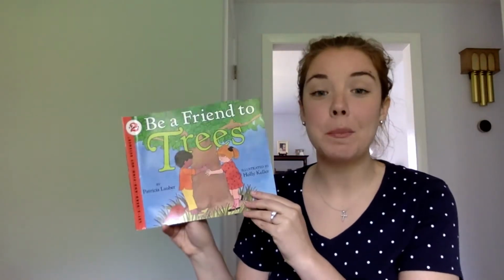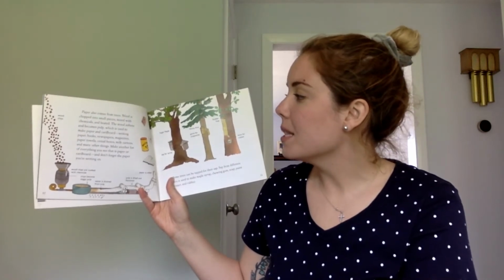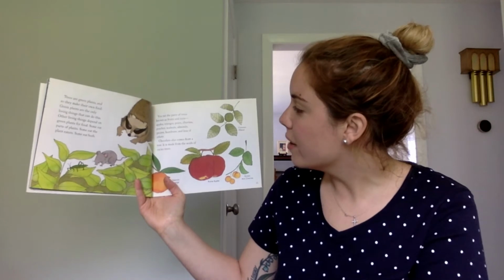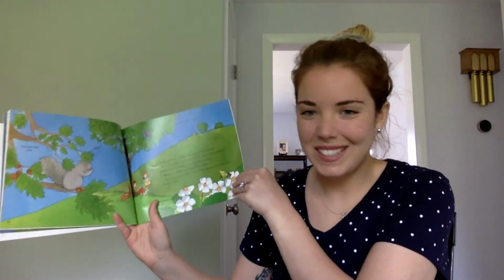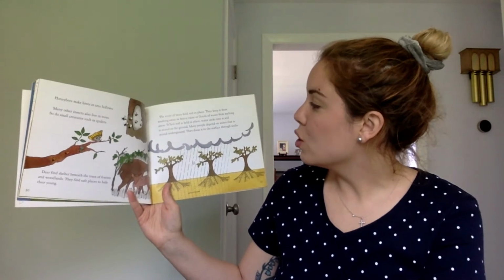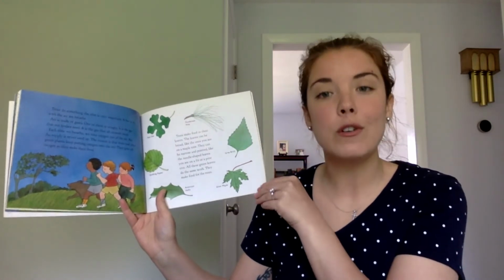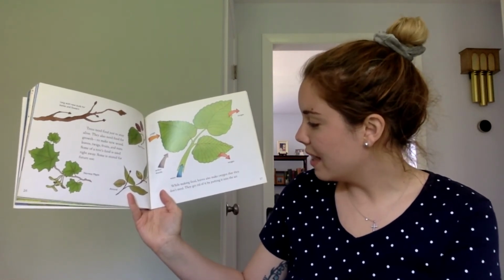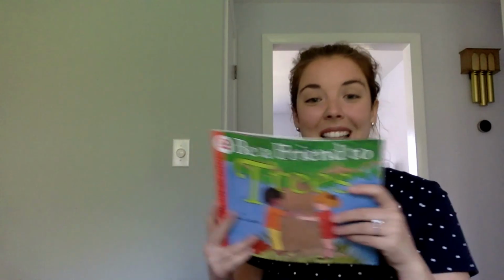Mystery Reader - Be a Friend to Trees